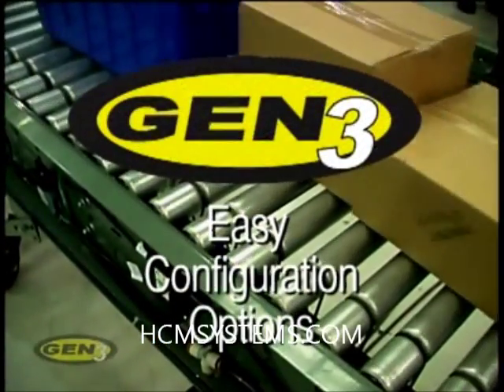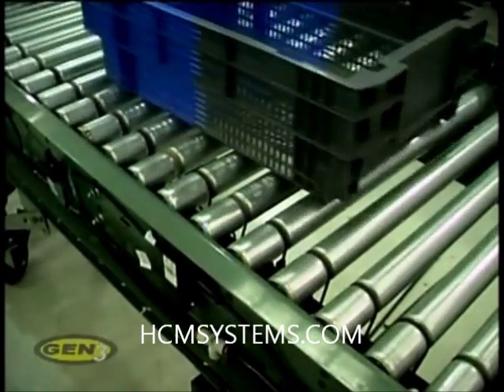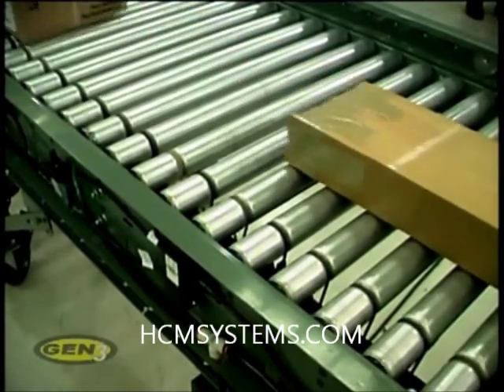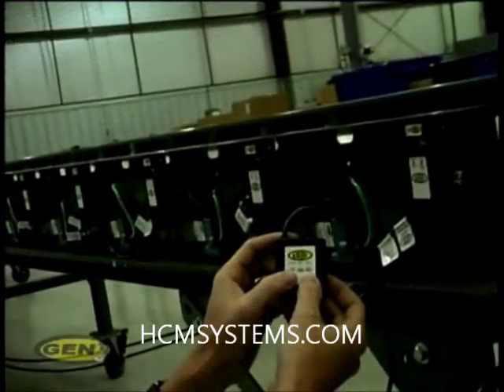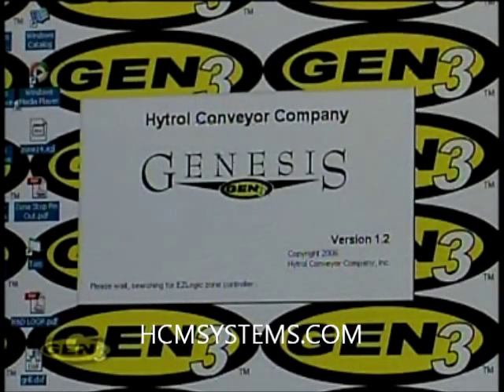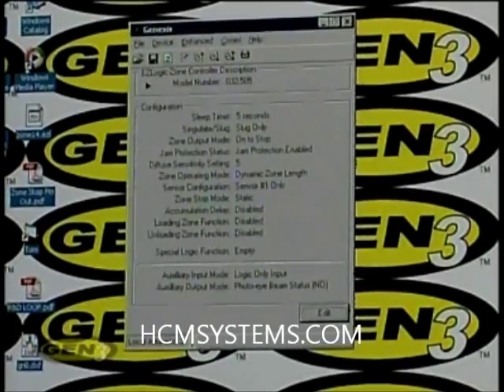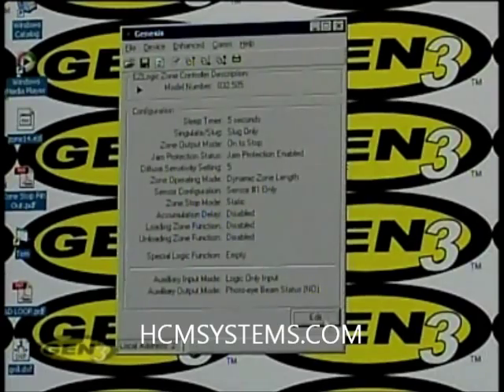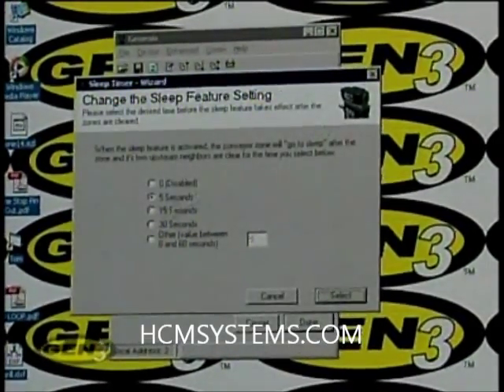Hytrol EZ Logic Gen III, Conveyor, Hytrol Conveyor Co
Hytrol is proud to present Gen3, the next generation of the EZLogic® Accumulation System. It features the same EZLogic® familiarity while incorporating new technologies for ease of installation, operation, and maintenance. We have responded to the voice of our customers to make the most advanced zero-pressure accumulation system in the world even better. Hytrol continues to Lead the Way by once again revolutionizing conveyor accumulation systems.